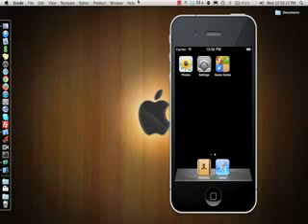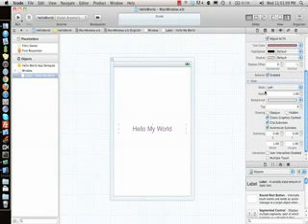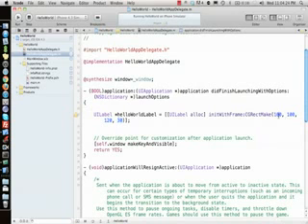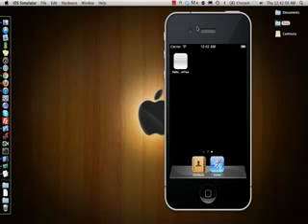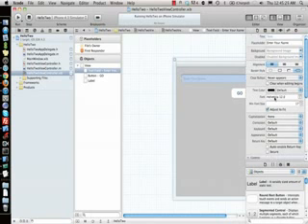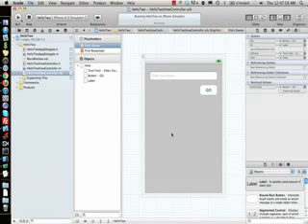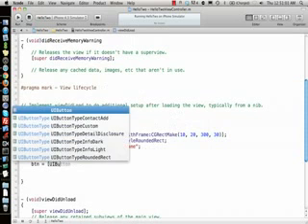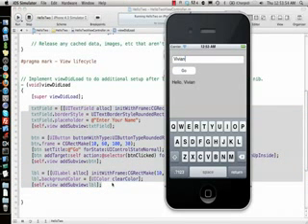Hello World using IB and Code